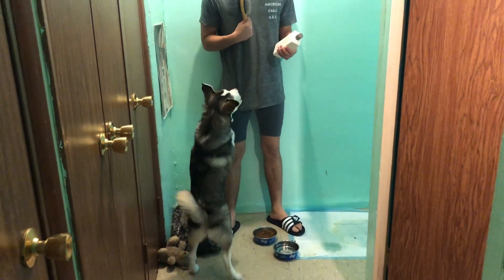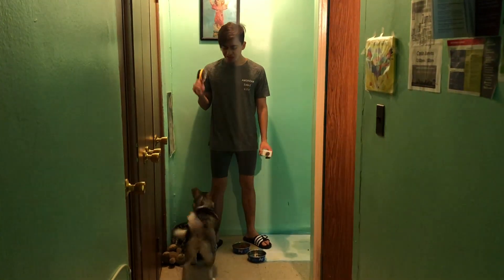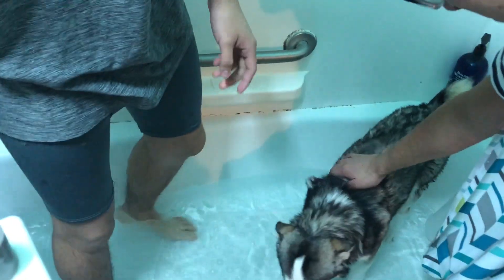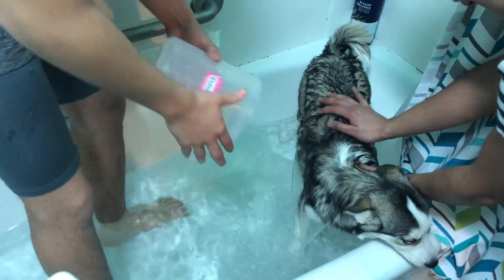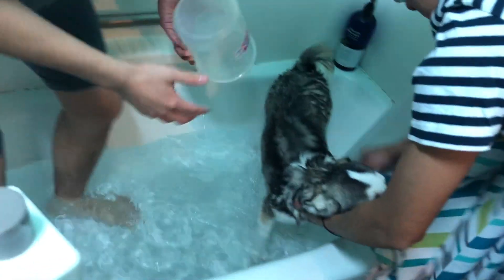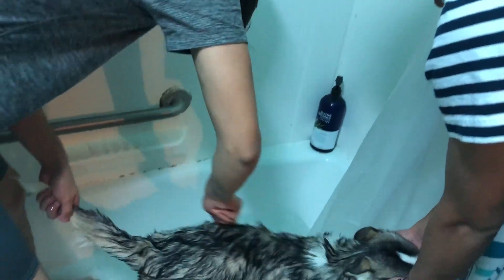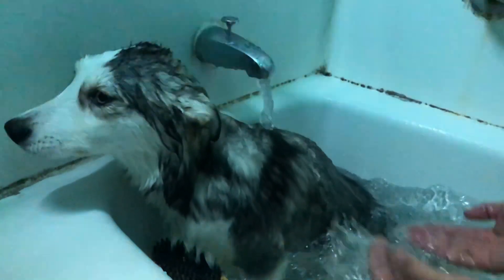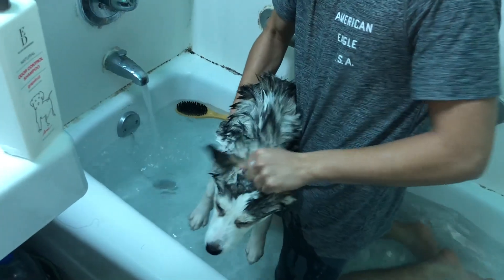MY PUPPY ALMOST DROWNED TODAY!!!!!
This is a video of me and the gang giving our puppy, Nube, a bath.

Nube is an Alaskan Klee Kai breed. She's basically a tiny husky.